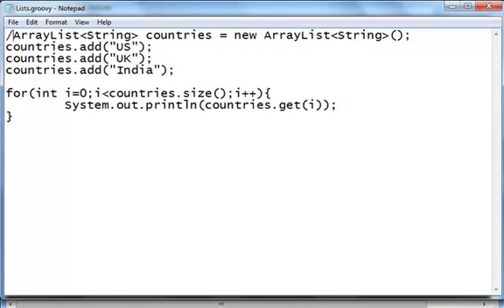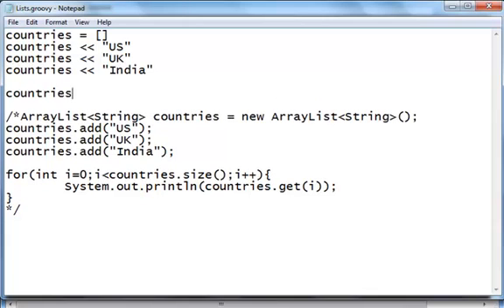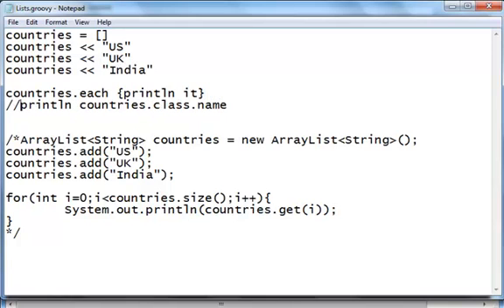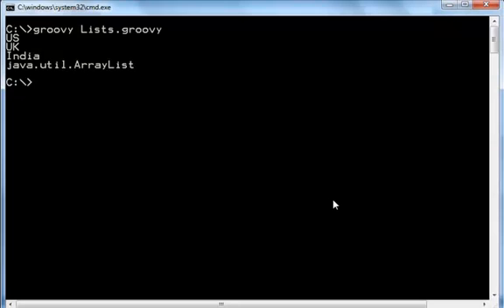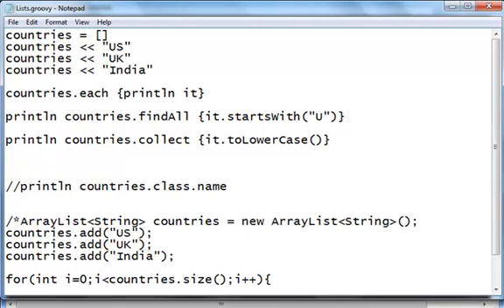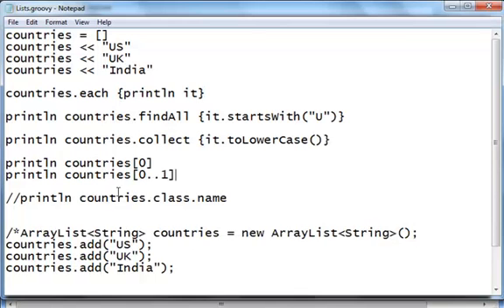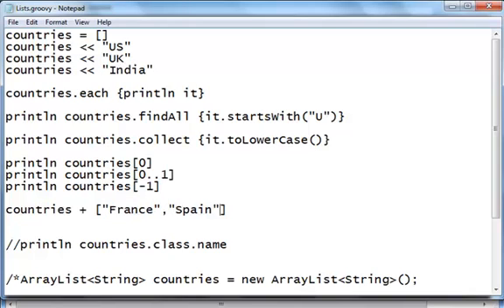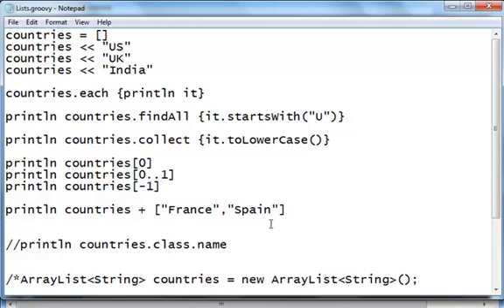Lists In Groovy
Lists in Groovy language